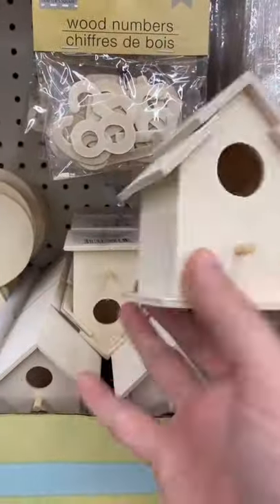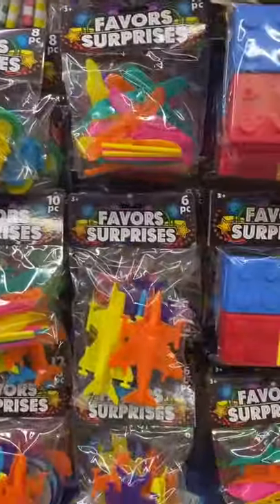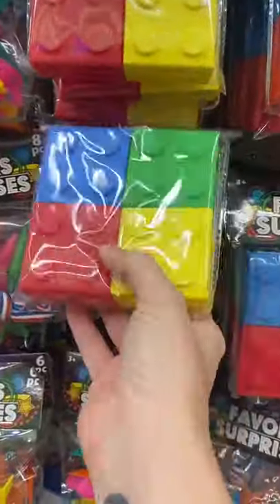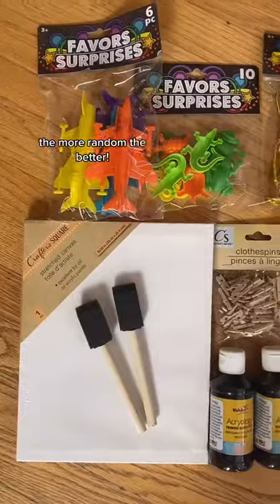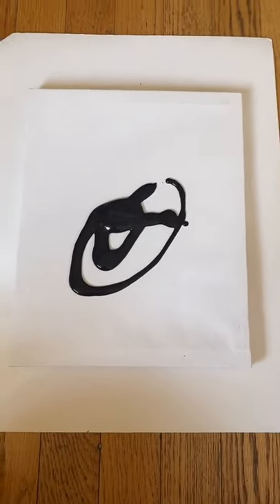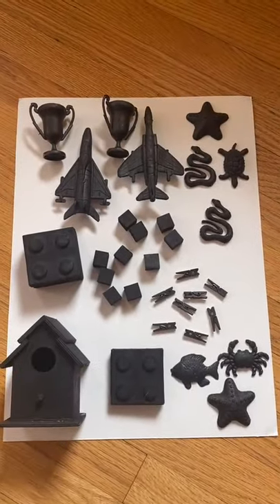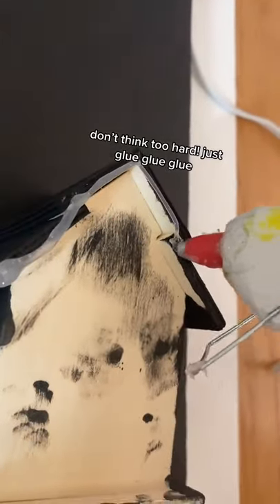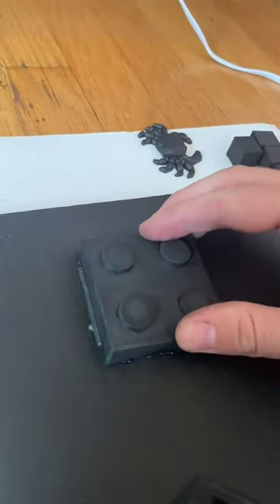DIY Spooky Wall Art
Happy October🎃👻